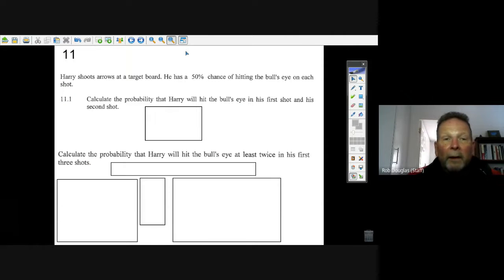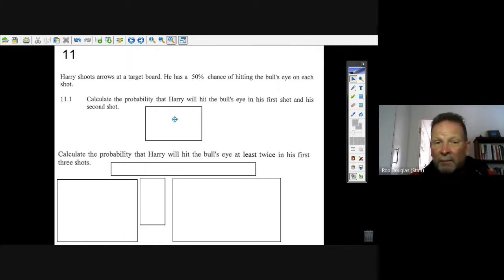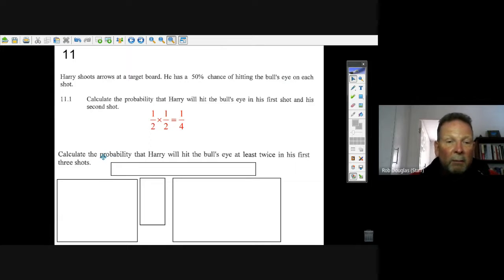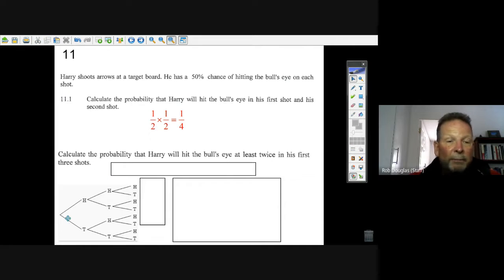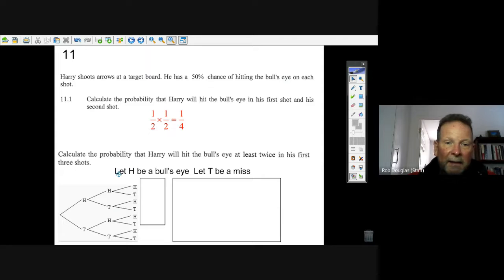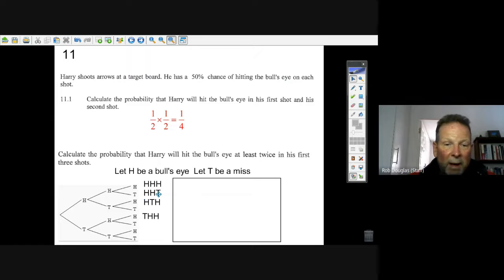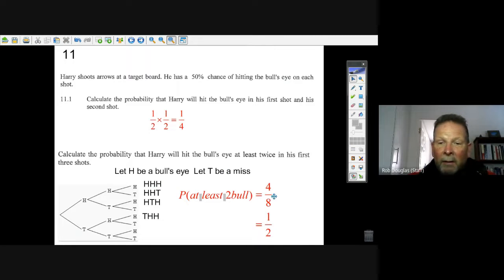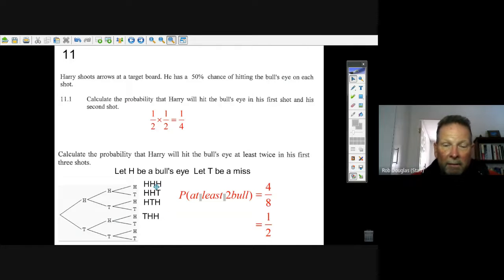Q 11 1 & 11 2 Nov 2020 Tree diagram